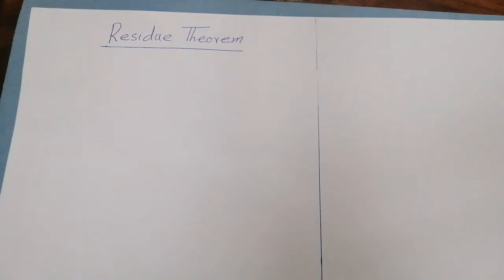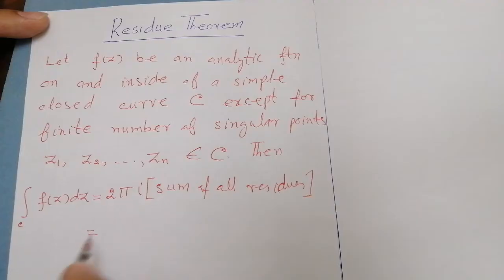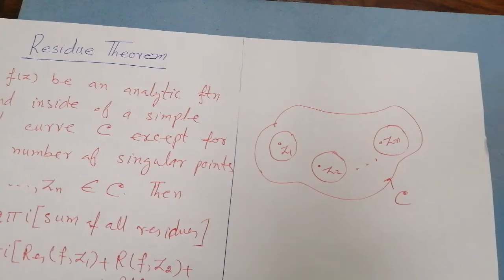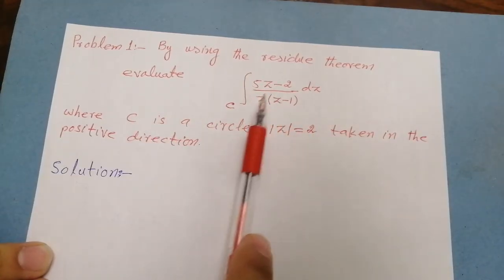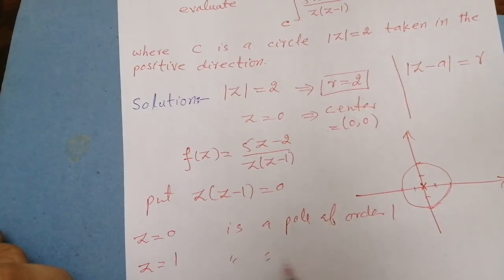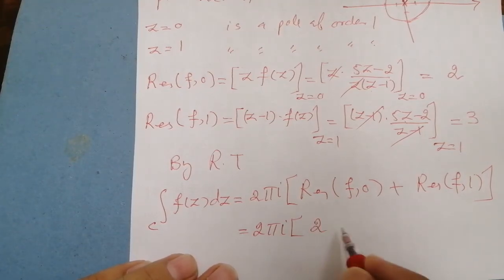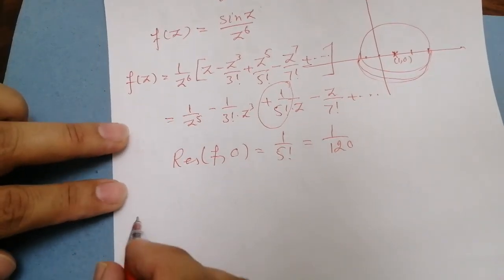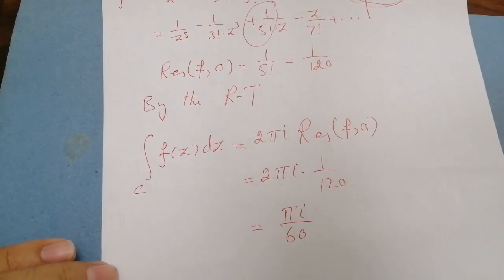Residue Theorem: Residue Integration Method | LECTURE 14: Part 1/3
The Residue Theorem has been studied. The Complex Contour Integration has been evaluated by using the stated theorem.